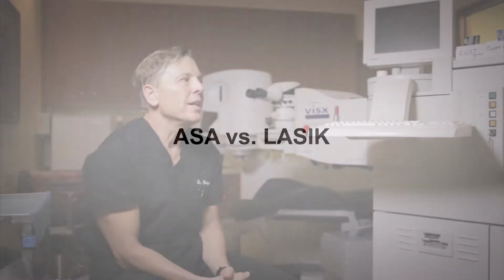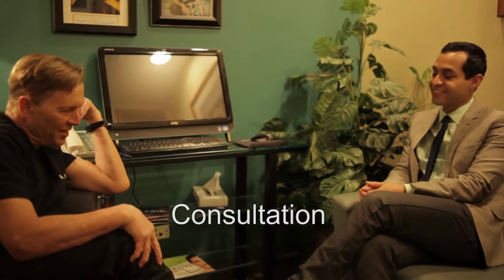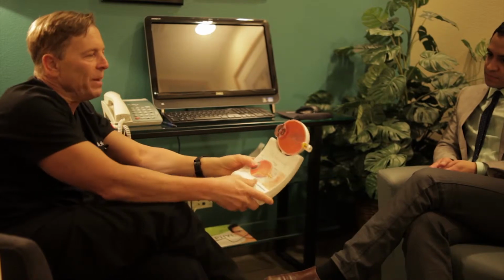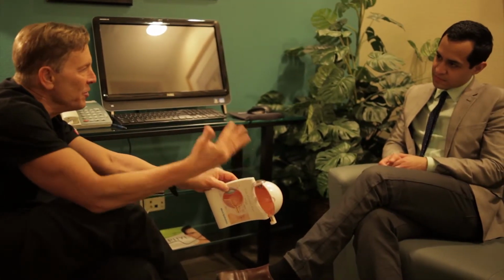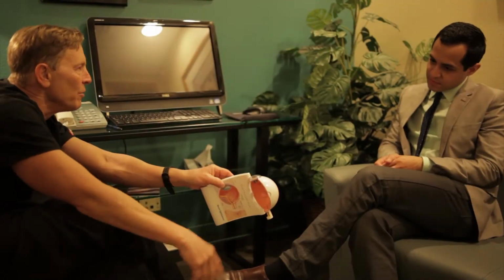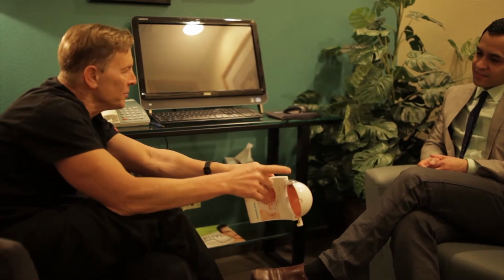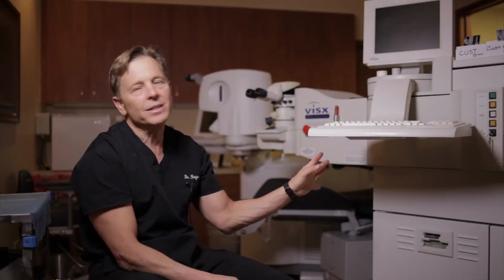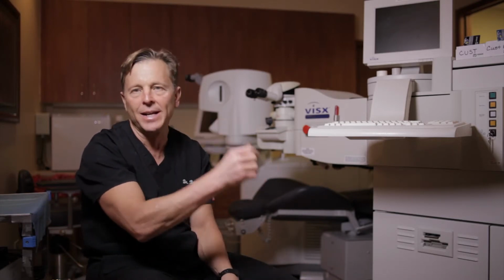Lasik Surgery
Lasik surgery is performed every day at Boulder Eyes. Dr Beyer is an expert on vision correction surgery. Come in for a consultation to know what kind of procedure is right for you.